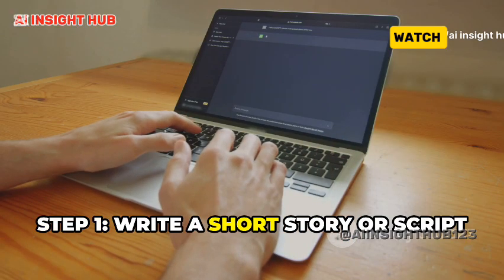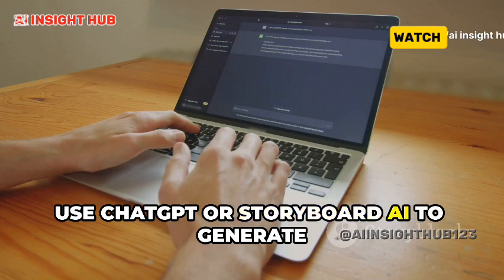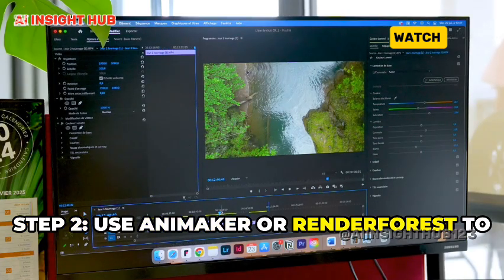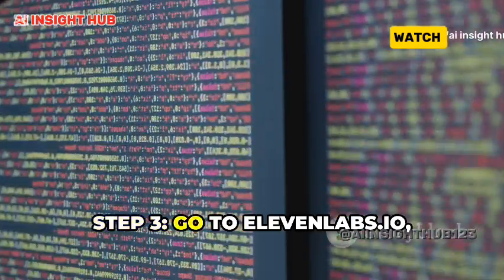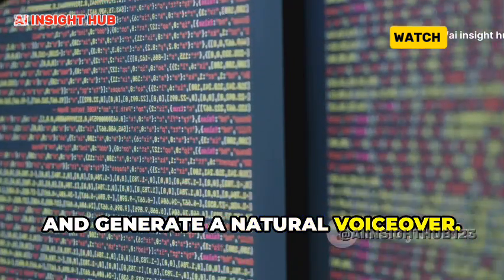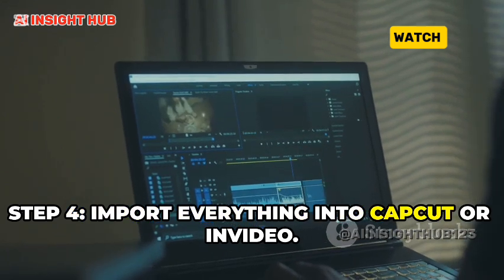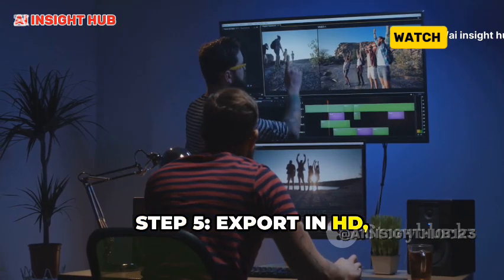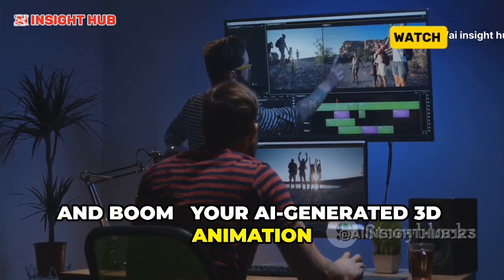How to Create 3D Animation Story Videos with Free AI Tools (Step-by-Step Tutorial)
Learn how to create 3D animation story videos for free using powerful AI tools!

In this tutorial, we’ll show you step-by-step how to make stunning animated videos using free apps like Animaker, Renderforest, ElevenLabs, CapCut, and Canva — no experience needed.

Whether you're a content creator, freelancer, or just starting a faceless YouTube channel, this method is simple and beginner-friendly.

📌 What’s inside:

Top 5 free AI tools for animation

How to write and animate stories

Adding voiceover, background, and exporting in HD

💡 Perfect for YouTube, storytelling, digital content, or social media!